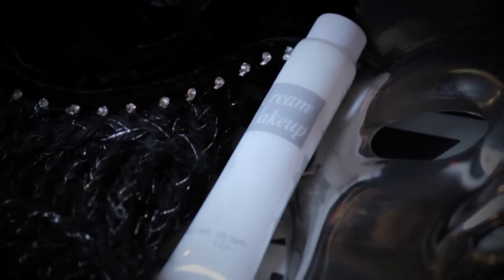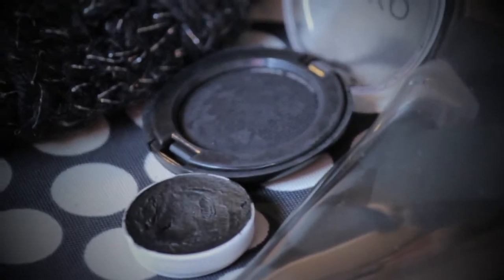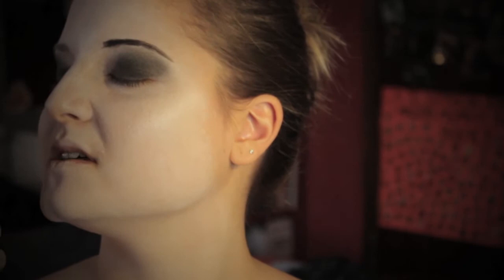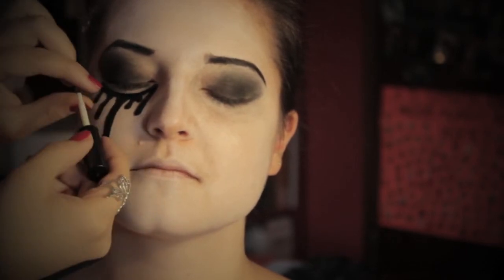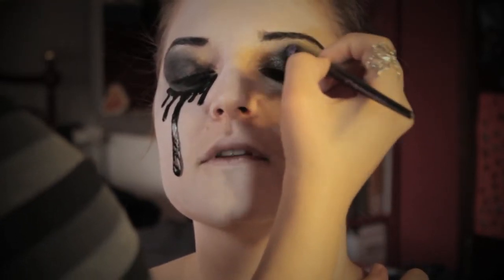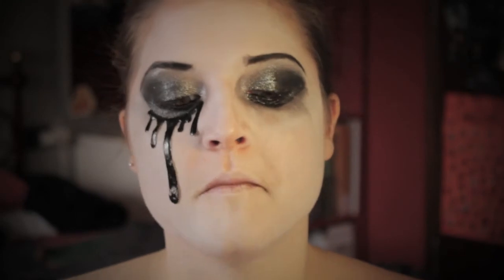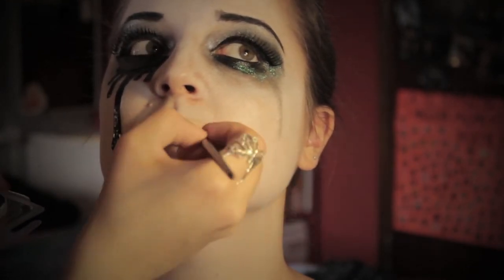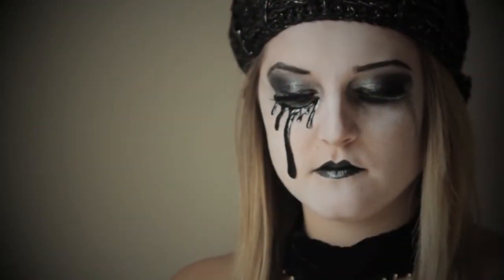Mon ami Pierrot Make Up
Ultimo trucco di Halloween 2013! Ho cercato di staccarmi dall'idea del terrorizzante e puntare al. malinconico. E quale maglia esprime meglio la malinconia se non Pierrot e le sue lacrime nere. Ho deciso di dargli una sfumatura mia e qualche spunto preso in giro. Spero vi piaccia! ;-) Buon Halloween!